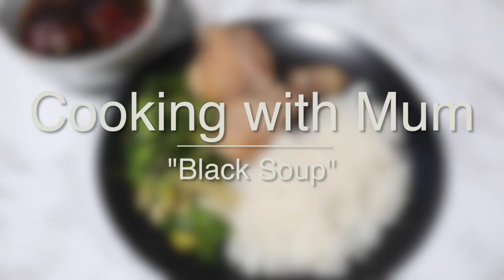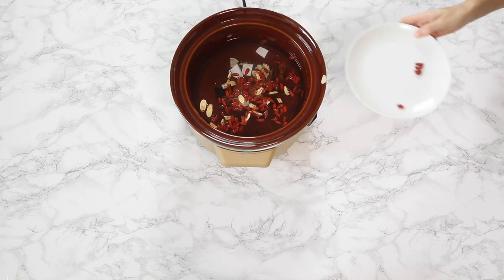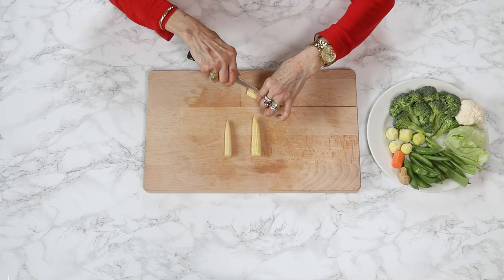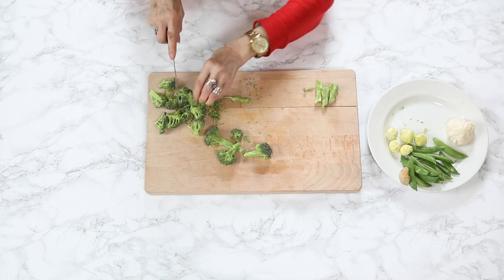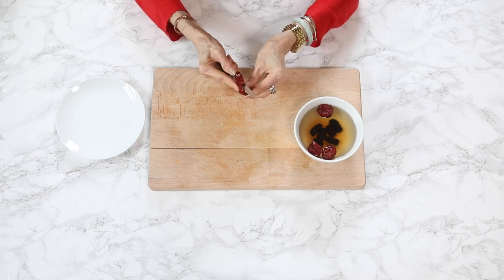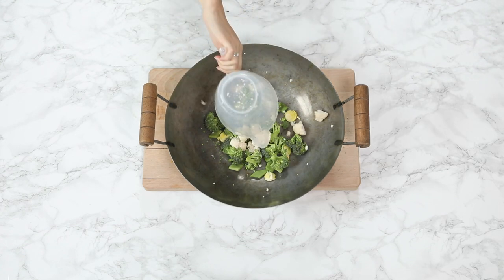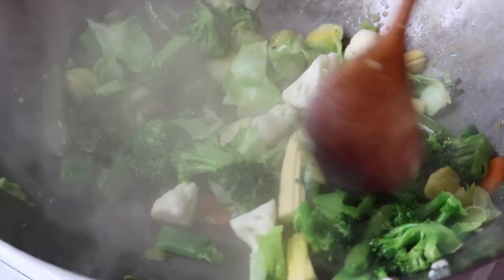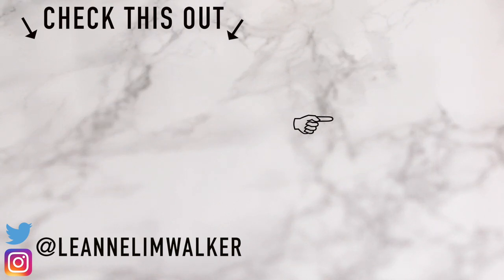Chinese Cooking w/Mum - Black Soup | LLimWalker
This was the second most popular video requested on Twitter so I thought I'd share my favourite dish my Mum cooks me. She even went to the Chinese shop to ask the lady what all the herbs were as she never knew and had always used those since she cooked and lived back home.

I hope this was okay to follow, my first time filming a cooking video and this was so much fun to do, but also took hours! From planning to cooking and trying to film nice stylised shots for each part etc.

Ingredients:
- 1 chicken drumstick and thigh each

- Rice

- Veg:
Kale
Sweetcorn
Carrot
Sweetheart cabbage
Runner beans
Broccoli
Sprouts
Sugar snaps
Ginger
Cauliflower

- Herbs:
Dates
Goji berries (Good for eyes)
Dried Dioscorea (Good for joints)
Dried Dong Shum (Good for energy)
Rehmannia (What makes the soup black, good for energy)
Rhizoma Polygonati, Officianlis (Good for energy)
Ginseng (Good for energy)

Using Canon 24-70mm f/2.8 lens
Edited with Final Cut Pro X